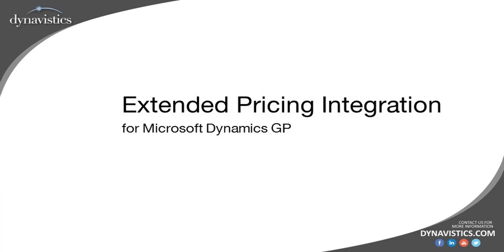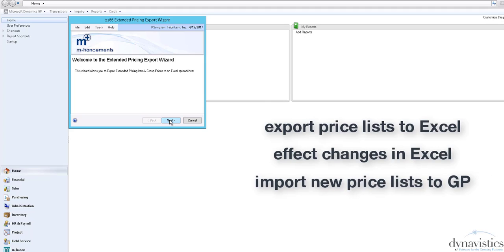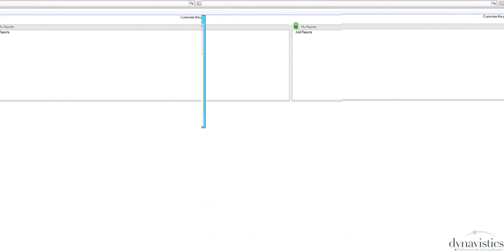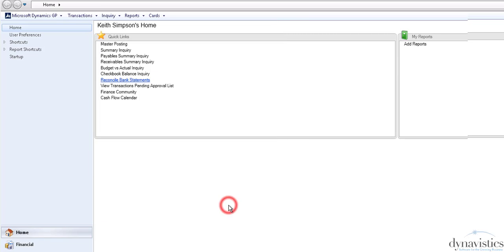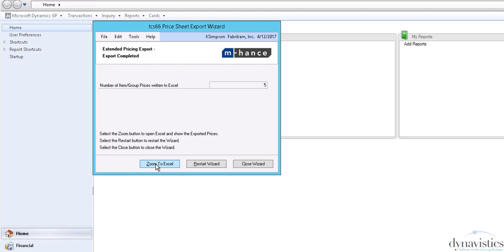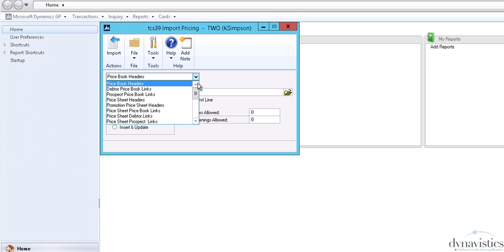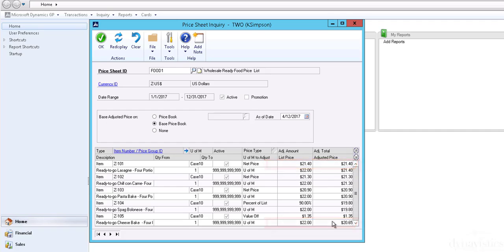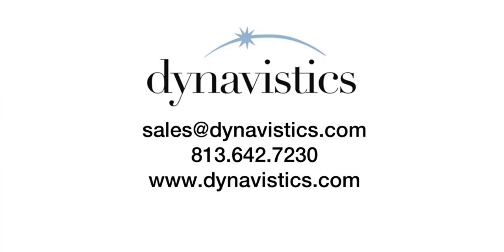How to Manage Customer Specific Price Levels in Microsoft Dynamics GP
Take Microsoft Dynamics GP Extended Pricing Integrations for customer specific pricing further with the Trinity Extended Pricing Integration Module from Dynavistics: In this video, we show you how fast and easy you can manage customer specific price levels.

Extended Pricing Integration simplifies the process with offline data management that can be supported by data imports and exports that recognize and support the architecture of Dynamics GP Extended Pricing.

Get customer specific prices up and running as quickly as possible. Through the import routine, it is possible to assign price books, sheets, etc. direct to customer files, ensuring that any customer price schemes to import are in place as and when they are required.

The Extended Pricing Integration module enables pricing data to be easily exported, ideal for organizations that wish to move pricing data in and out of Front Office.

The Extended Pricing Integration module increases the functionality of Dynamics GP Extended Pricing by allowing the import of data from outside sources. For example, there may be a need to transfer pricing structures from an existing system into Dynamics GP. The Extended Pricing Integration module enables the retention of the integrity of any pricing data set up externally to GP by importing data directly from Excel.

Key Points about this product
• Allows for easily managing calendar-based promotional discounts
• Allows you to easily manage extended pricing
• Helps you to keep current and future prices up-to-date
• Allows you to manage time Sensitive Pricing
• You can create precise pricing with defined start and end dates
• You can customize pricing for groups of customers
• Easily maintain multiple price lists
• It makes it easy to import new price lists
• Simplifies customer centric or customer-specific pricing

Watch the video to see the Trinity Extended Pricing Integration module in action. Then head over to our website to learn more about this powerful advanced distribution suite for Dynamics GP